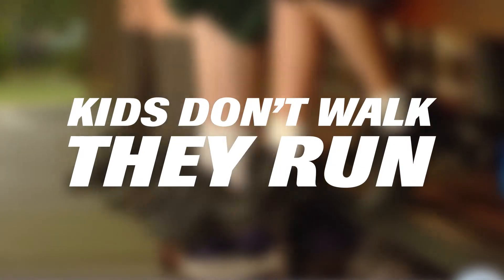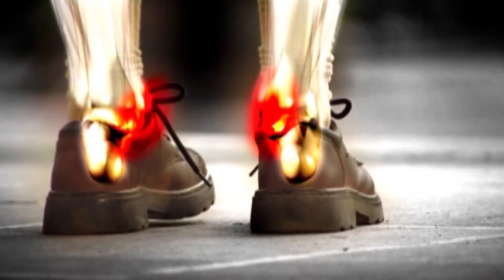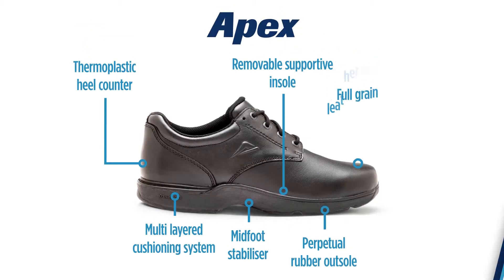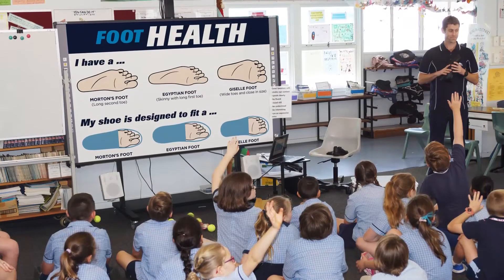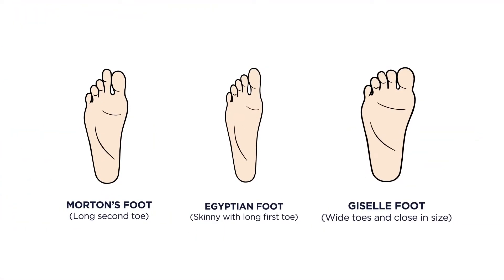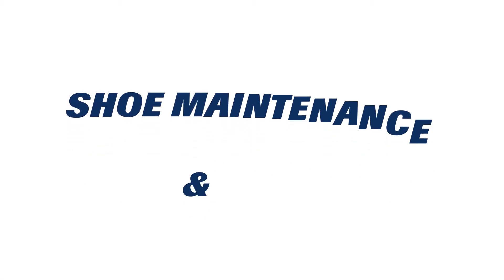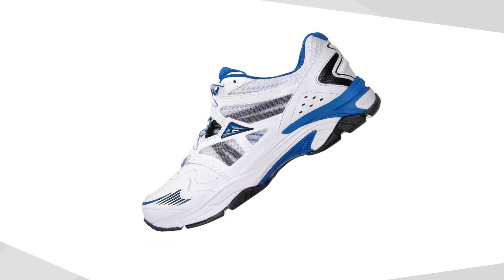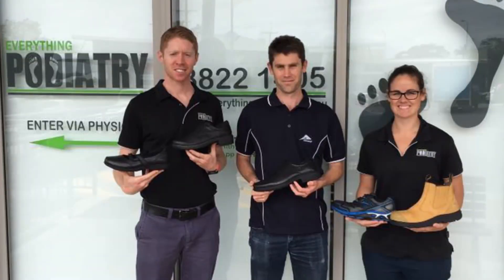Ascent School About